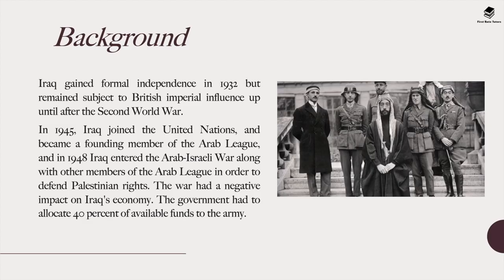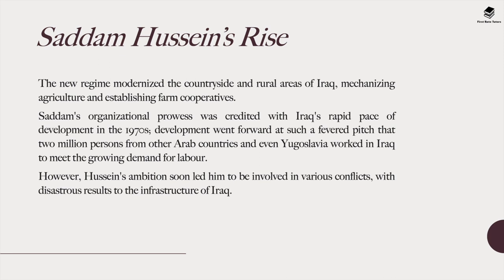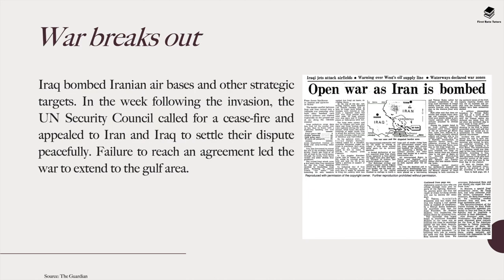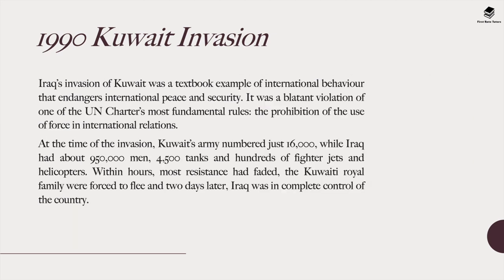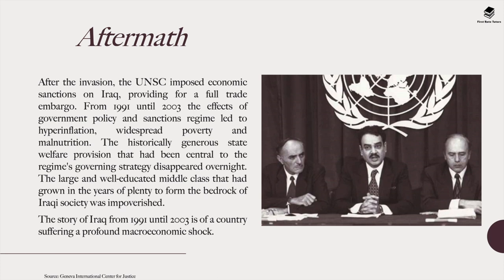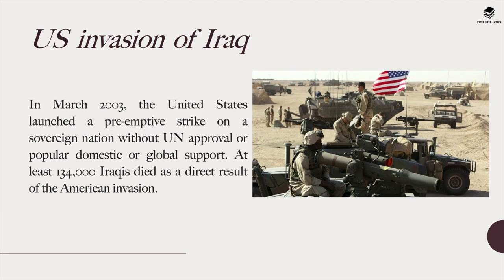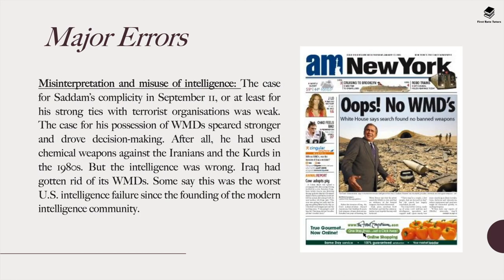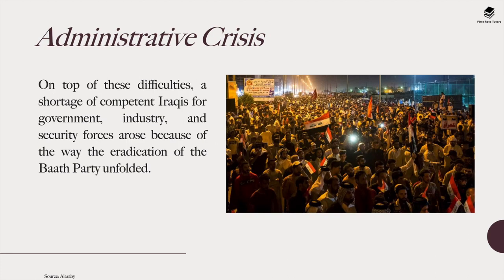History of Iraq: Early & Modern History, Leaders & Wars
In this history of Iraq video, we'll explore the early and modern history of Iraq, from the leadership of Saddam Hussein to the recent conflicts. We'll hear from Barbara Njau, an expert on Iraqi history, as she tells the story of Iraq from its origins to the present day.

If you're interested in learning about the history of Iraq, this video is a great starting point. We'll cover the early history of Iraq, the Saddam Hussein era, and the wars that have happened in Iraq in recent years. Here is a concise summary on all you need to know about Iraq's history.
This video will cover the following:
- The Iraqi Revolution
- Iraq in the 1960's
- Saddam Hussein's Rise
- Factors that led to the Iran-Iraq War (1980-88)
- Invasion of Kuwait (1990)
- Operation Desert Storm
- 9/11 and the US invasion of Iraq
- Aftermath of the Iraq invasion